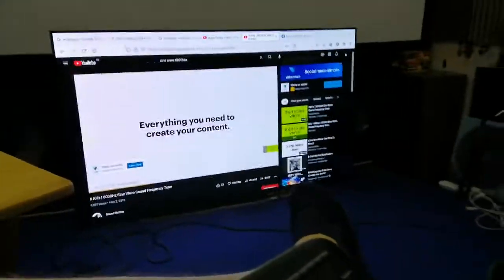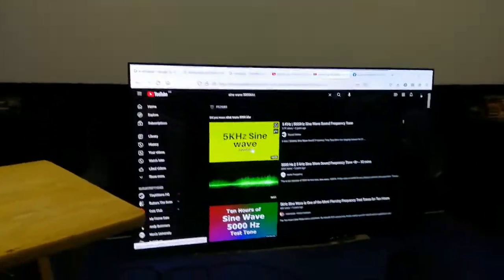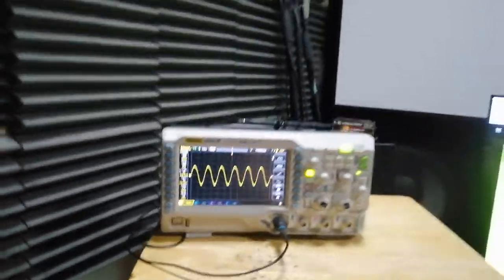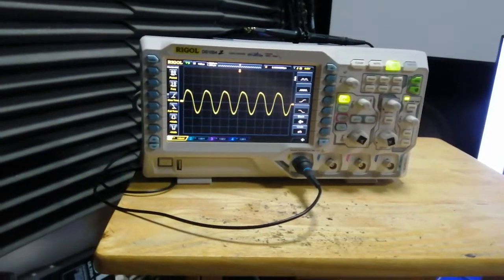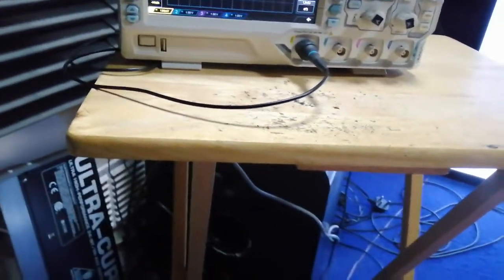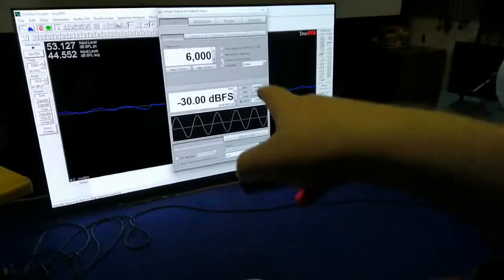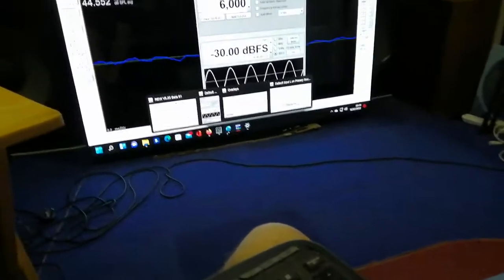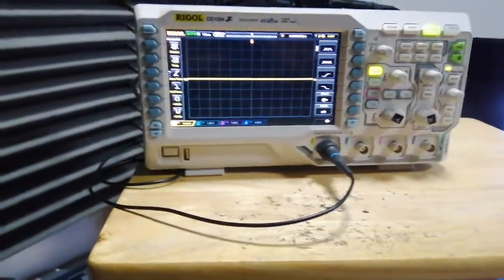denon AVC-X8500H REW TrueRTA or maybe voltage input causing Jagged Edge?